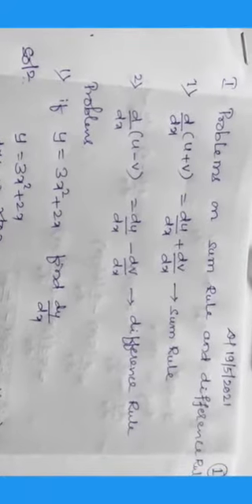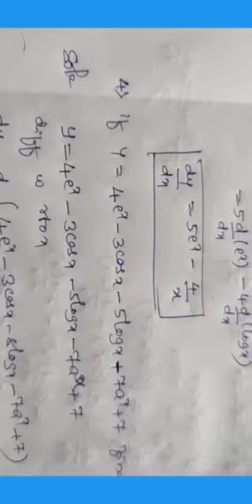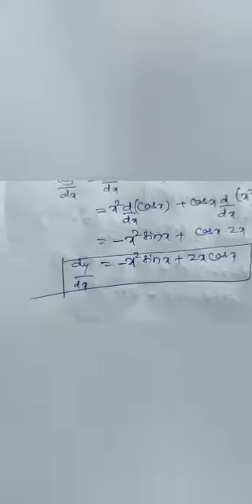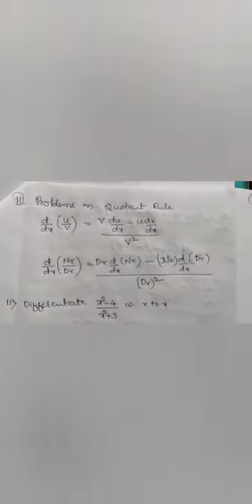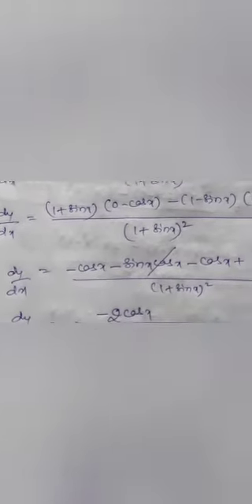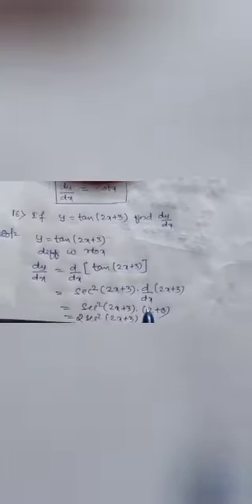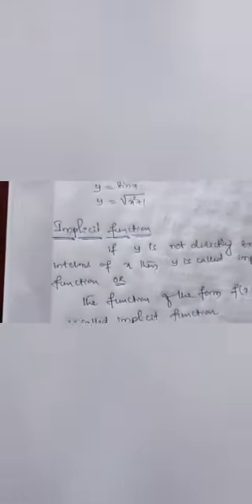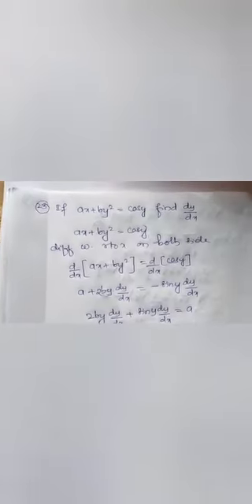20 May 2021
Video from siddaling55